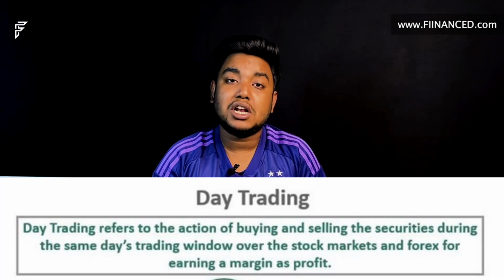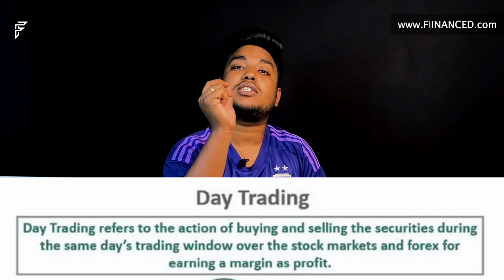WHY FUNDAMENTAL ANALYSIS IS NOT NECESSARY IN DAY TRADING?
FUNDAMENTAL ANALYSIS IS NOT NECESSARY IN DAY TRADING. Watch this video and find out why fundamental analysis is not necessary in day trading ?
Hello all BankNifty, Nifty and US30 traders,
70-80%+ win-rate
1:1.5 RRR
Almost everyday entries